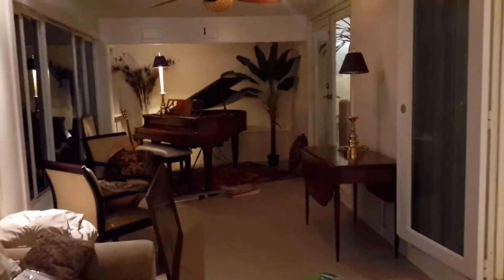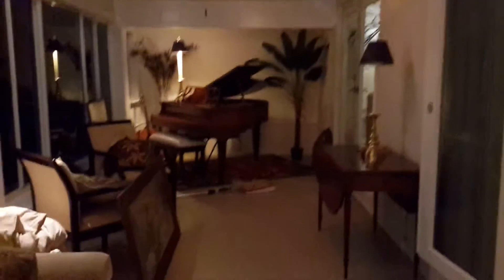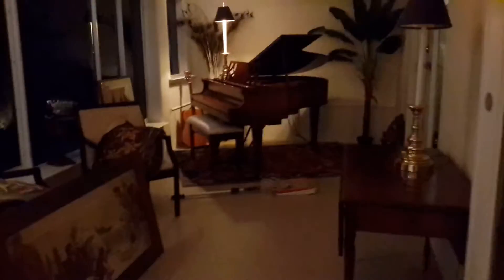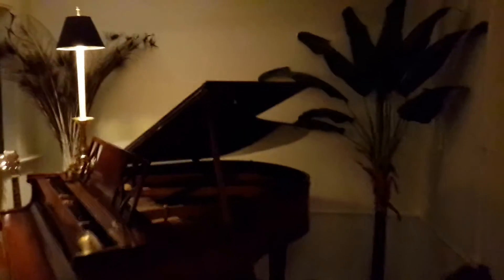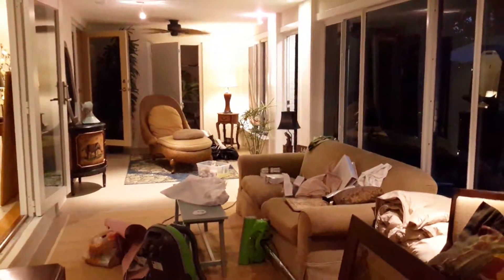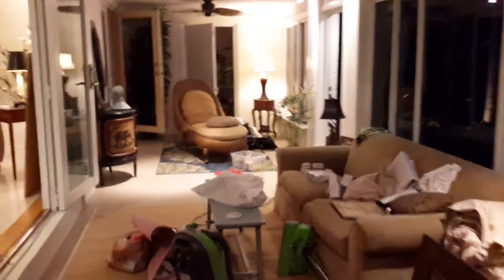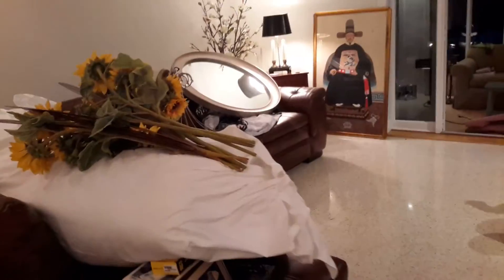Starting the staging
Just got floor painted and art work from storage. Starting to strage furniture, my friend Willie giving his input